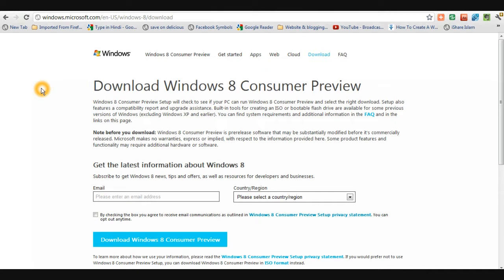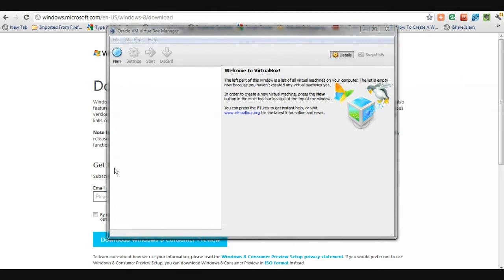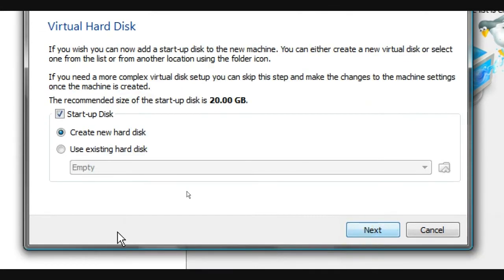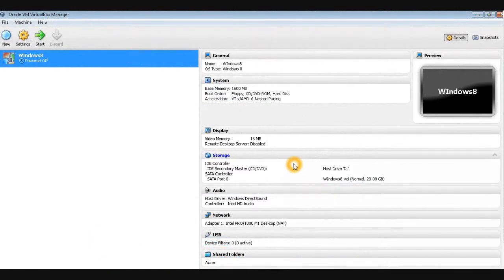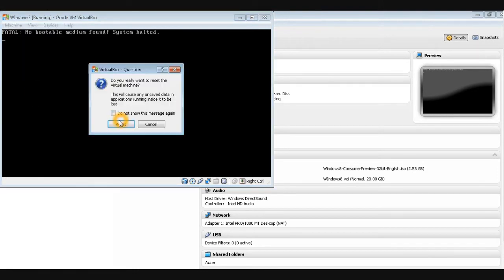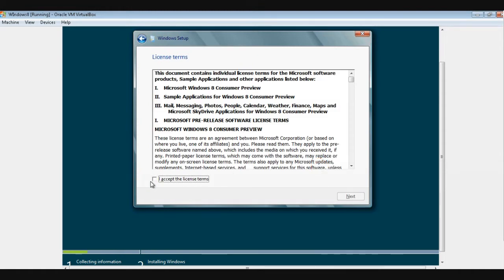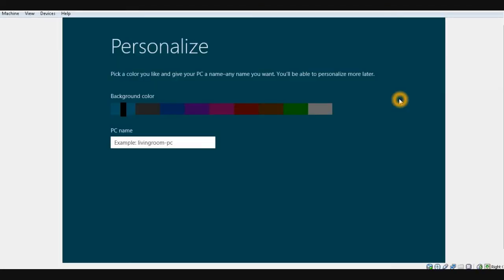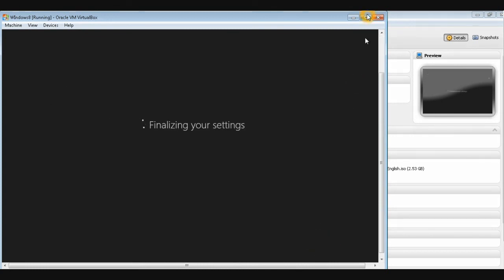Install Windows 8 Consumer Preview on a Virtual Box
This Freedig video shows step by step on how to install windows 8 consumer preview in a virtual box, this can also be used as a general guide for installing windows 8 consumer preview.

Windows 8 Consumer Preview License Key:
Product Key:   DNJXJ-7XBW8-2378T-X22TX-BKG7J